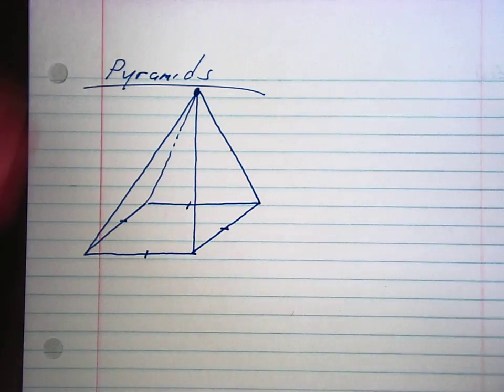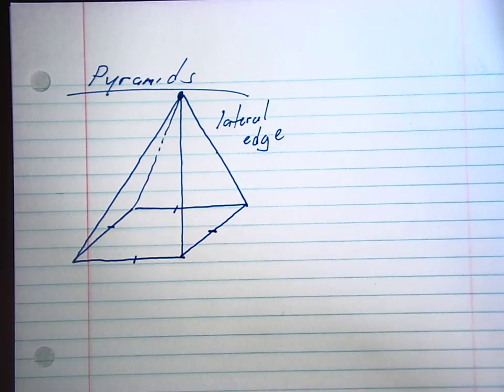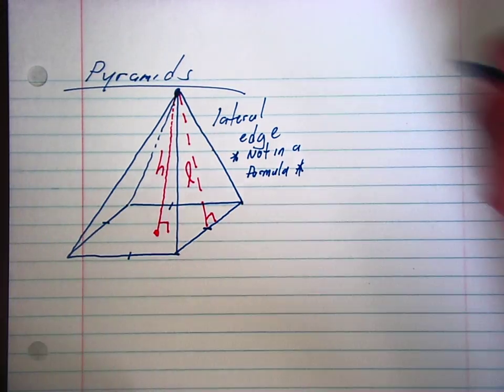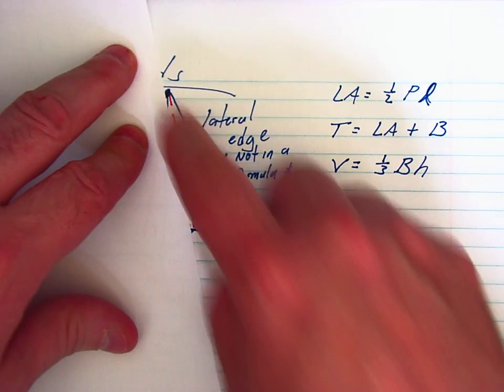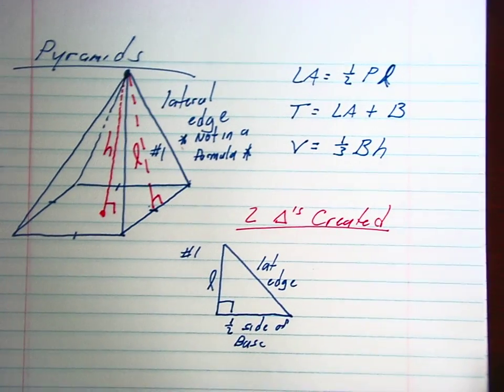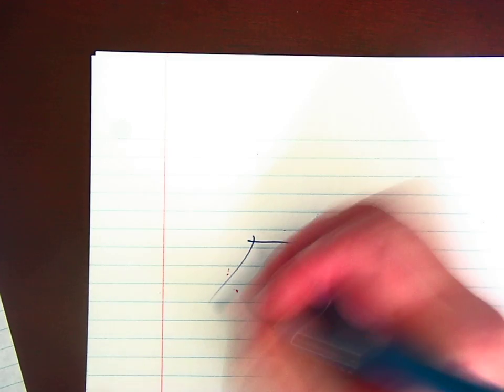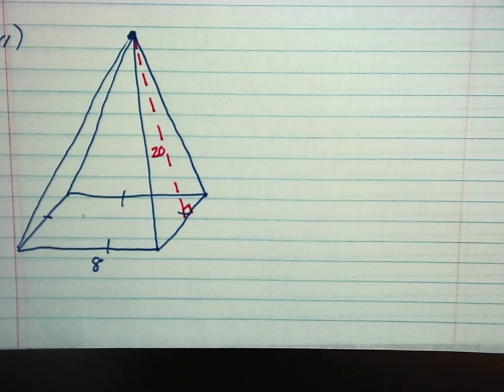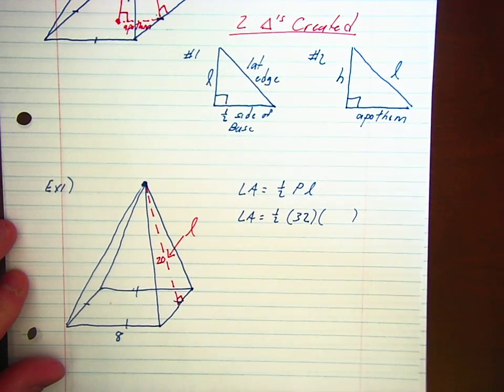Mr. Hanrahan - Pyramids #1